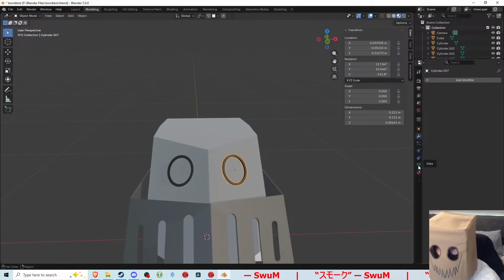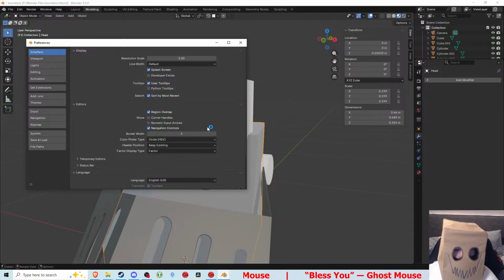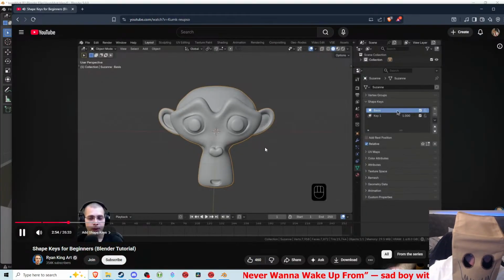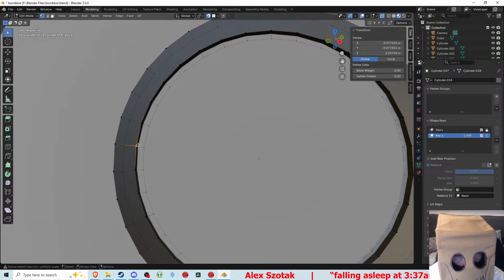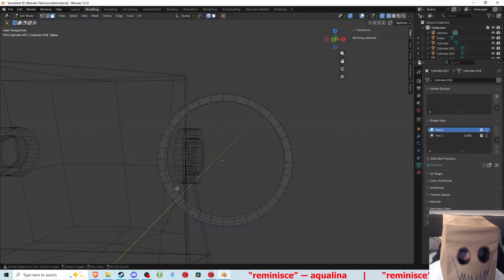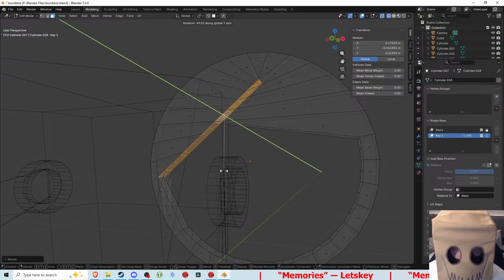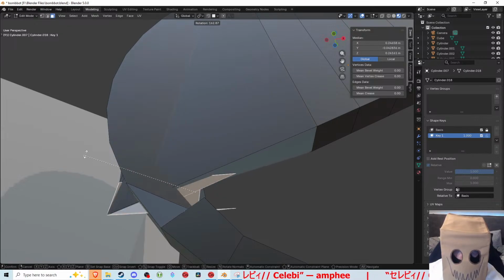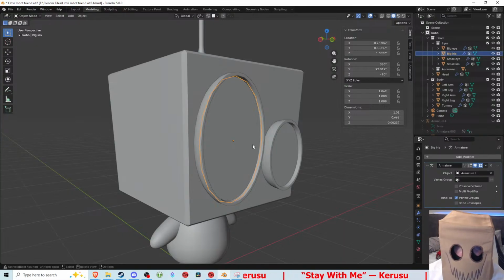We've got work to do! Time to test some new tools!